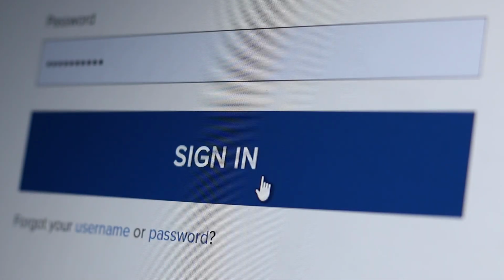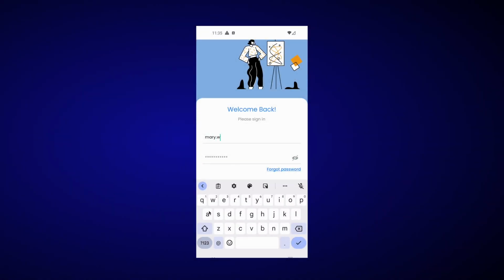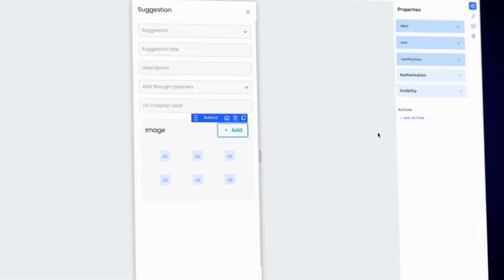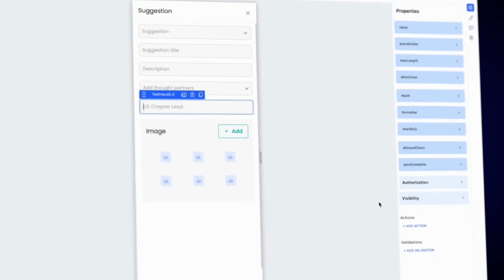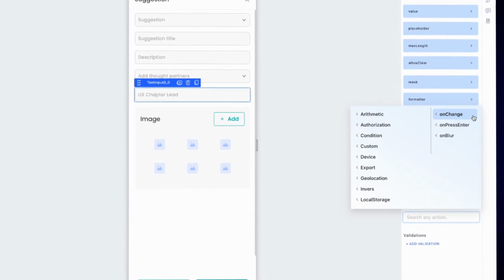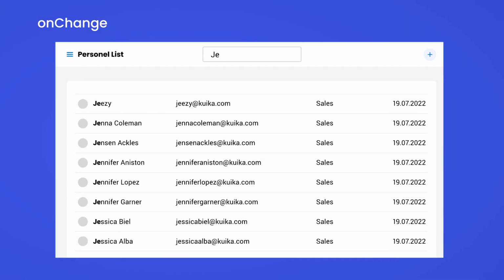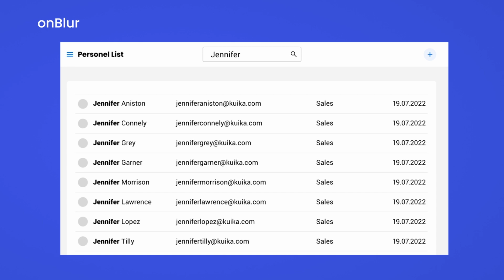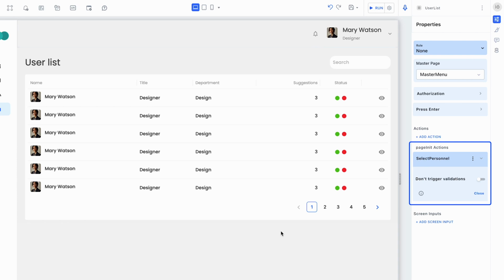Event Types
This term refers to any action in which the end user interacts with the interface. For example, entering a letter into a TextInput, clicking a button with the mouse, changing the selected item in a Select box, or switching between input objects in a form with the 'Tab' key on the keyboard are all events.

As Kuika users, we want the developed application to react in certain ways when these events occur. For example, when the Save button is pressed on a registration screen, we may want to ensure that the data entered in the interface is saved, or when clicking on a record in a list, we may want a screen to open to show the details of the relevant record.

These events are generated by elements, and each element can inherently perform different events. For example, the onClick event for a button is one of the most commonly used events. The onChange event for a TextInput or a select box are other commonly used events. The information about which element generates which events is listed in the Action Picker when the relevant element is selected and the Add action is clicked.